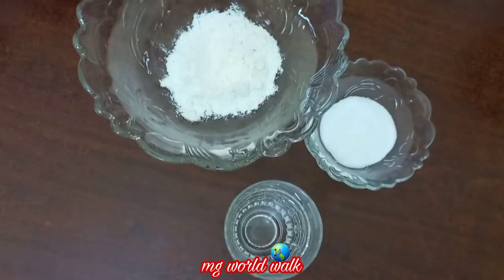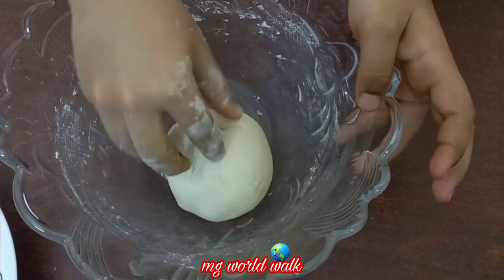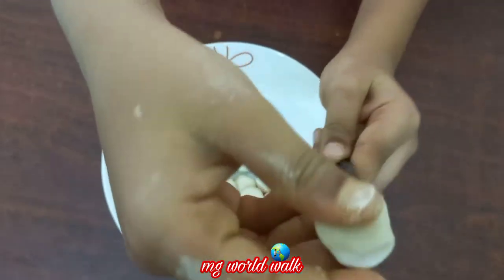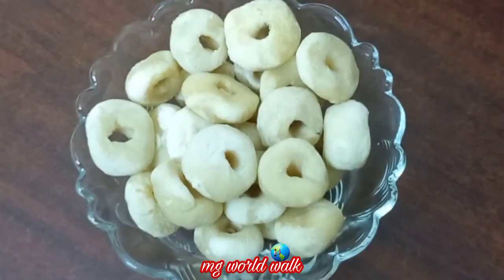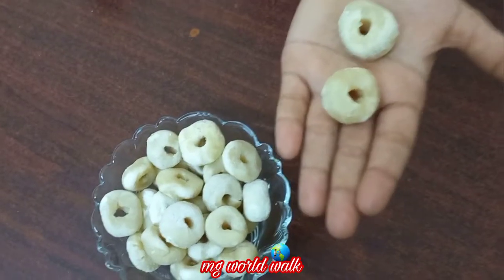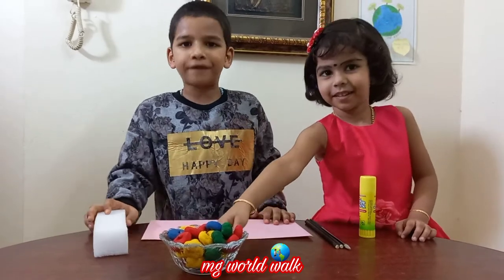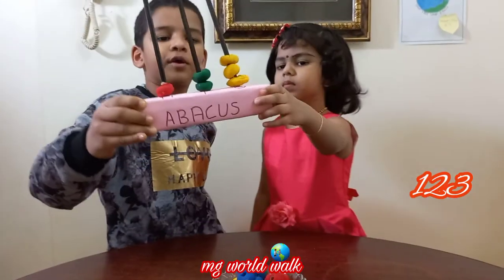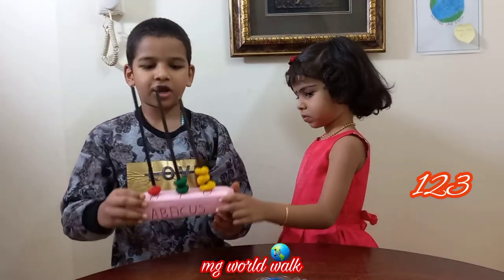Create an Abacus with Homemade Clay|Math Project Activity for Kids|Amagin Majo|Indian School Bahrain